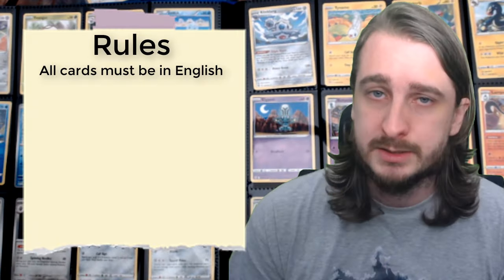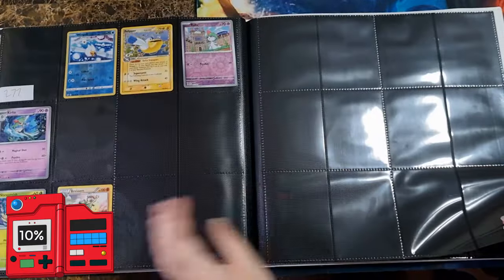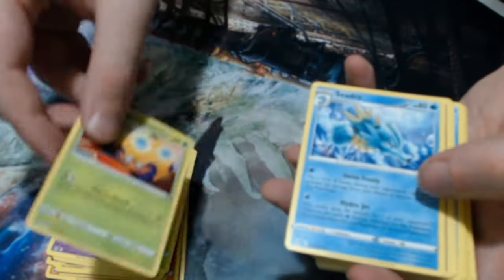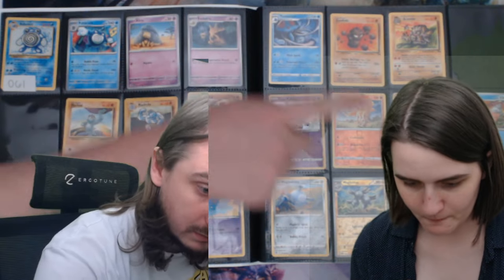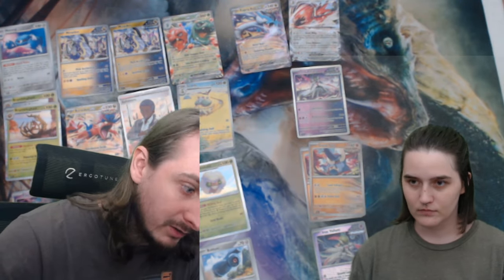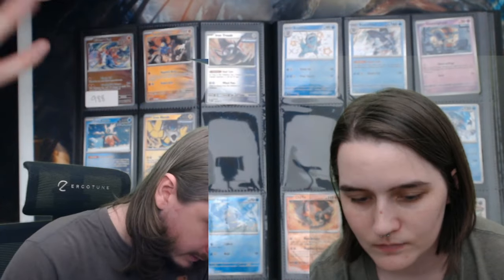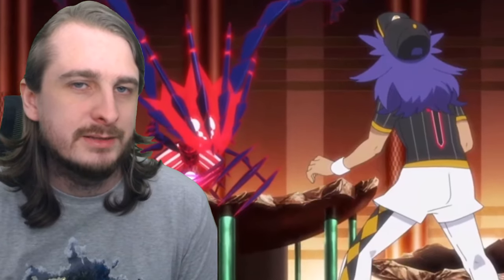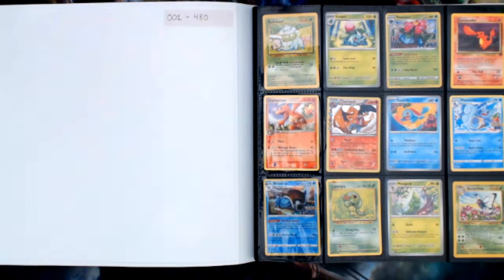Can I complete a whole TCG Pokedex?